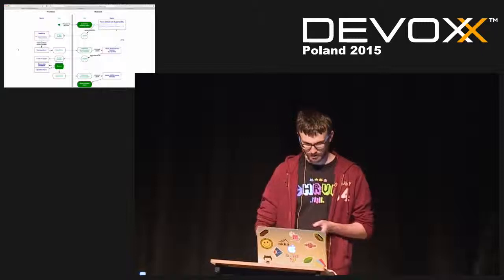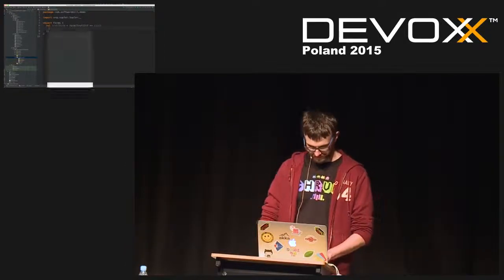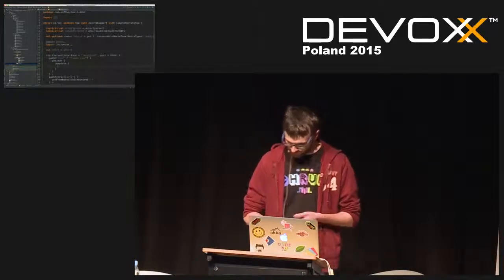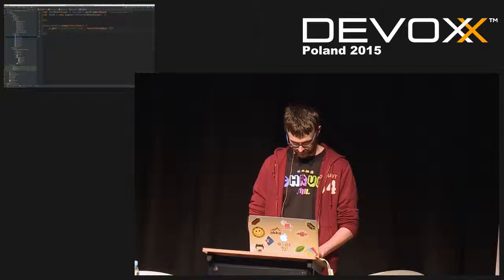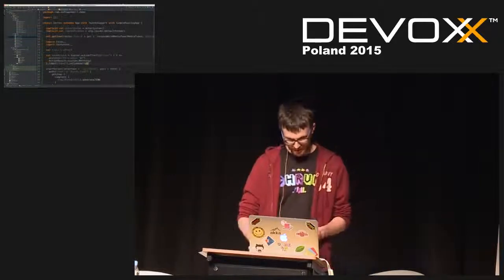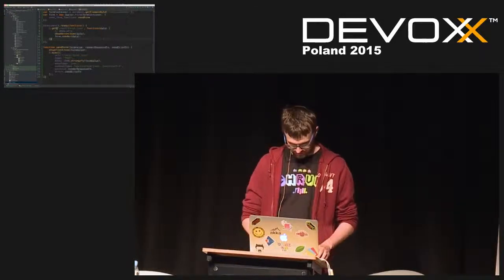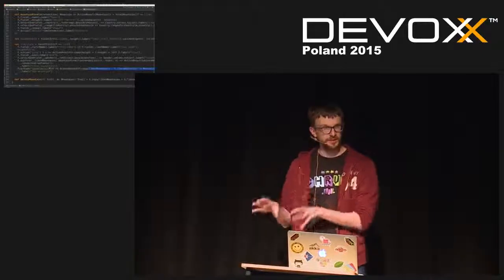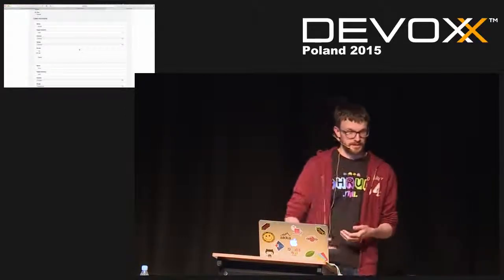Supler: complex web forms, not so complex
Let’s face it. Creating websites with complex forms is a pain, and usually ends in lots of code duplication and frustration.That’s why we have decided to create&nbsp;Supler. Supler has a very focused set of functionality:a Scala DSL for defining forms, generating JSON form description, applying values to backing objects and running actions &amp; validations on the backenda Javascript HTML form renderer, client-side validations, form templating and automatic reloadingAs important as Supler features, are its non-features: no defined web or Javascript framework, no defined ORM layer, no defined backing object lifecycle etc. We aim to shape Supler as a library, not a framework, so that you can use it with a variety of software stacks.Come and see some live-coding showing various Supler features, and explaining the Supler approach!

Authors:
Adam Warski
I am one of the co-founders of SoftwareMill, a company specialising in delivering customised software solutions. I code mostly on the back-end using Scala, with an occasional foray into frontend/devops and other languages. I created a couple of open-source projects, such as Hibernate Envers, ElasticMQ, Veripacks and MacWire. I have been a speaker at major conferences, such as Devoxx, JavaZone, JFokus or Jazoon.

Apart from writing closed- and open-source software, I am interested in improving the way we use functional and object-oriented programming. When not coding, I enjoy spending time with my family, hiking in the mountains or playing tennis.

I am also writing a technical blog on a variety of interesting IT-related subjects.

Tomasz Szymanski
Tom is a senior JEE developer working at various places.His hobby is compilers and all language parsing, but since it's hard to make a living on those, he does all JEE stuff you can imagine.